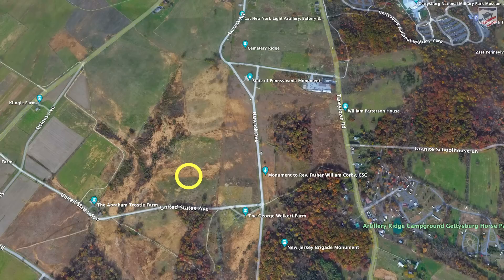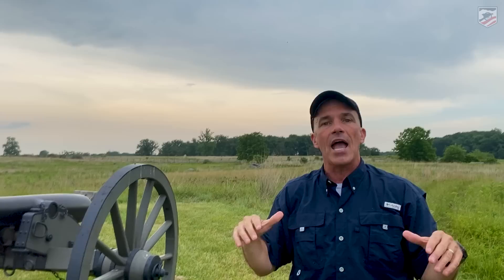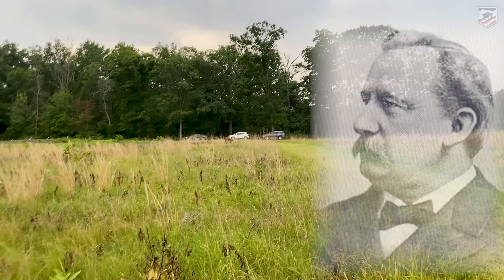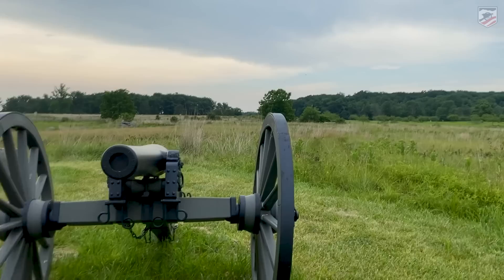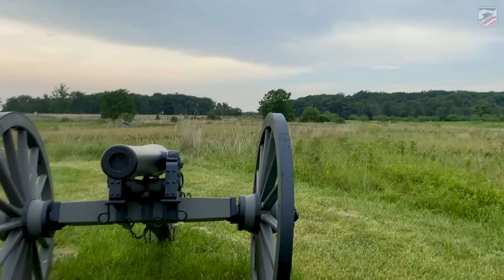The Fight for Artillery Position as Dusk Nears on July 2: 159th Anniversary of Gettysburg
Little Round Top, The Wheatfield and The Peach Orchard usually steal the show when talking about the events of July 2 at Gettysburg, but the fight for the high ground of Cemetery Ridge late into the day was just as important and ultimately led to Pickett's Charge on Day 3.

Evan Portman is an education intern at the American Battlefield Trust and Doug Douds, Col USMC Ret. is a Licensed Battlefield Guide.

This piece is part of our coverage of the 159th Anniversary of the Battle of Gettysburg. You can find all of the videos